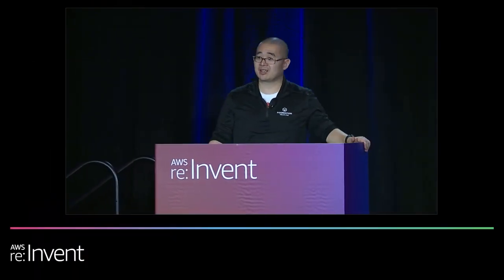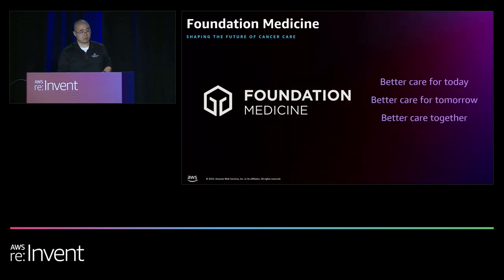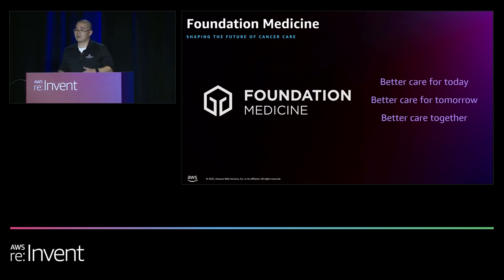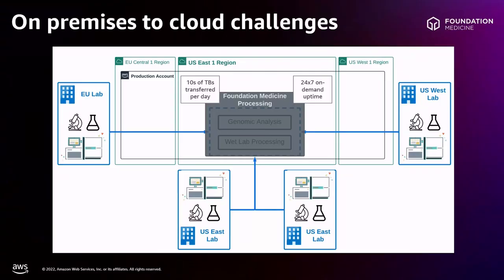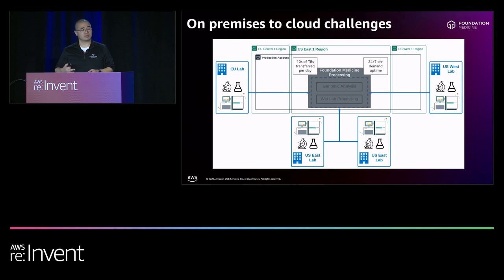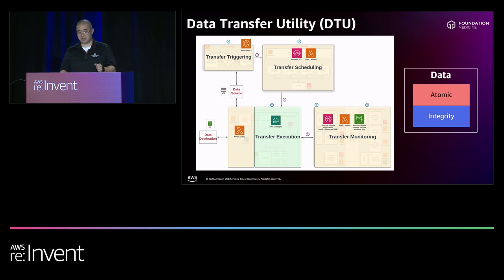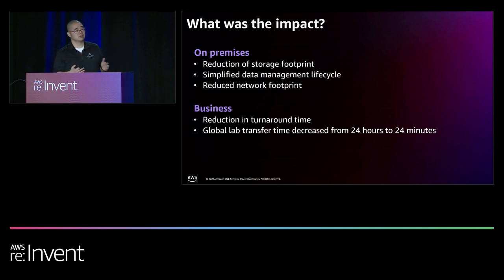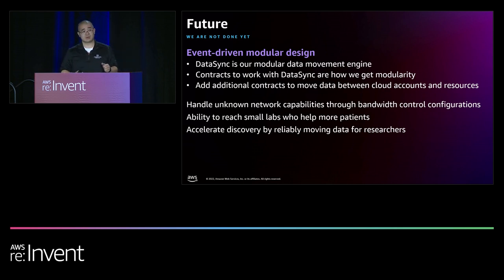AWS re:Invent 2022 - Foundation Medicine: Shaping the future of cancer care through data utility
Learn how Foundation Medicine accelerated their cloud journey by moving  data to AWS quickly and securely with AWS DataSync. Learn best practices for moving data faster, cutting costs, and increasing performance.